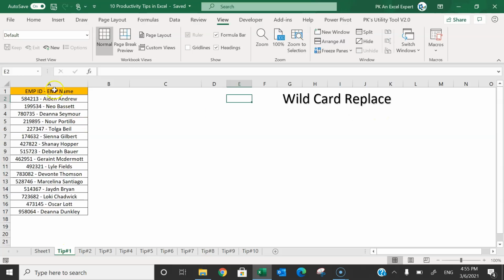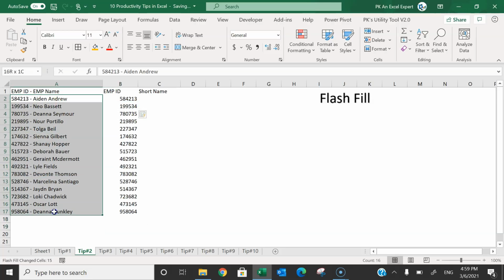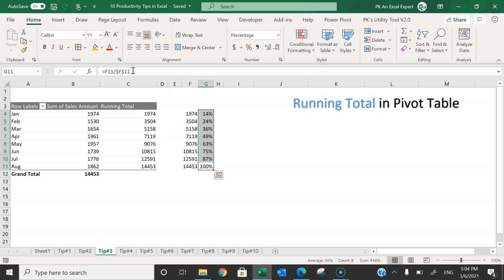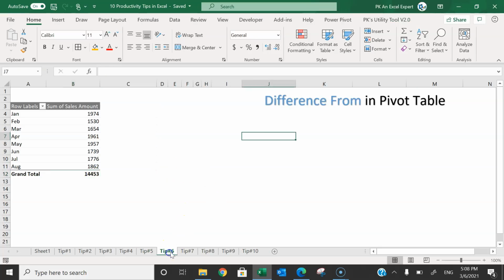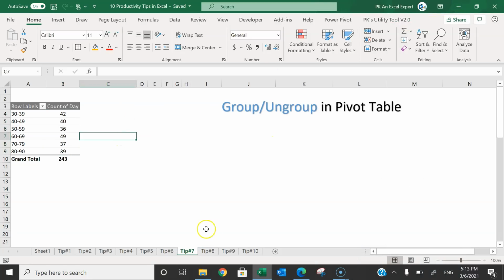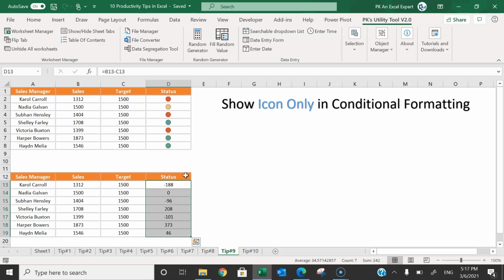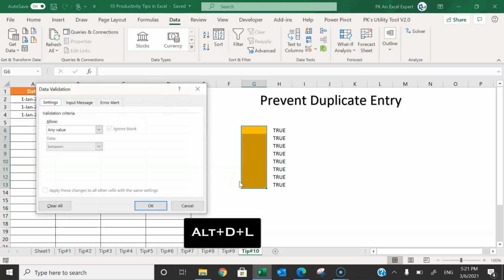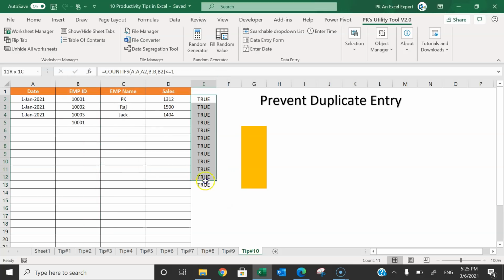10 Super useful Productivity Tips in Excel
Hello Friends,

In this video, you will learn 10 useful Productivity Tips in Excel. Using these tips, you can improve you Excel Productivity and your Analytical Power also.

Below is the list of this 10 tips-

Tip#1 : Wild Card Replace
Tip#2 : Flash Fill with Example
Tip#3 : Running Total in Pivot Table
Tip#4 : Rank in Pivot Table
Tip#5 : %of Calculation in Pivot Table
Tip#6 : Difference From in Pivot Table
Tip#7 : Group/Ungroup in Pivot Table
Tip#8 : Convert To Date
Tip#9 : Show Icon Only in Conditional Formatting
Tip#10 : Prevent Duplicate Entry in Multiple Columns